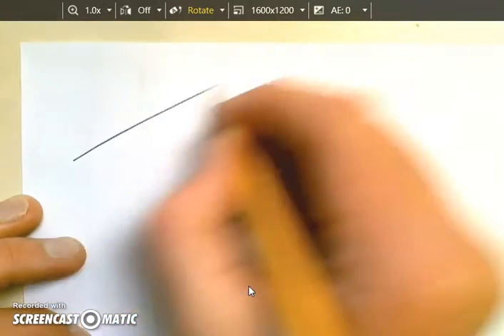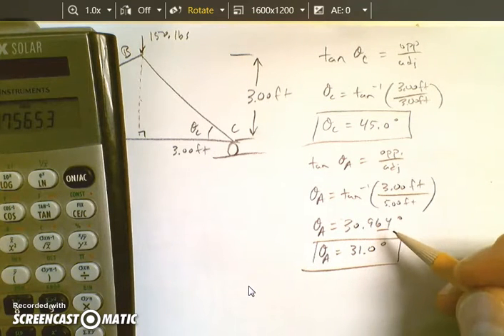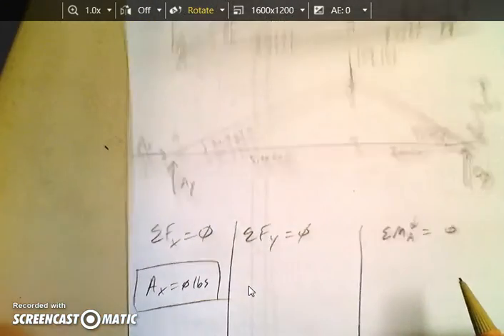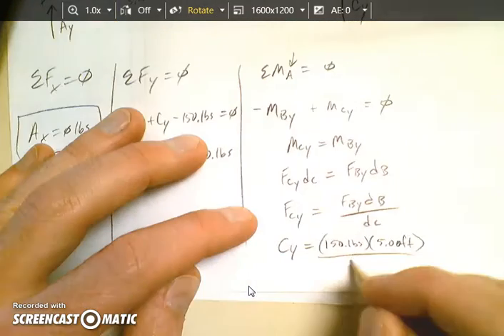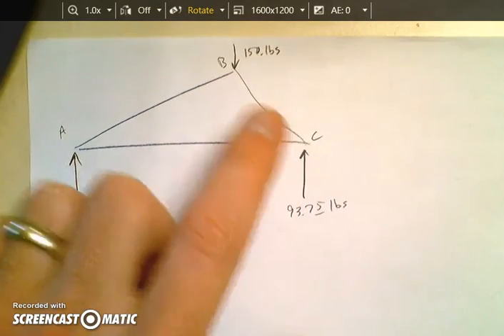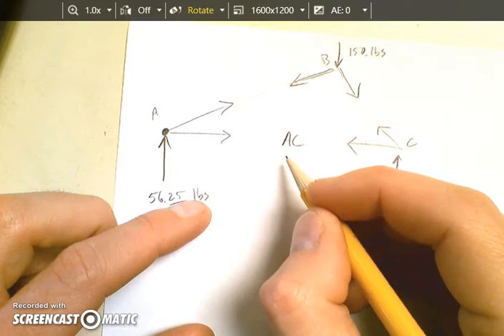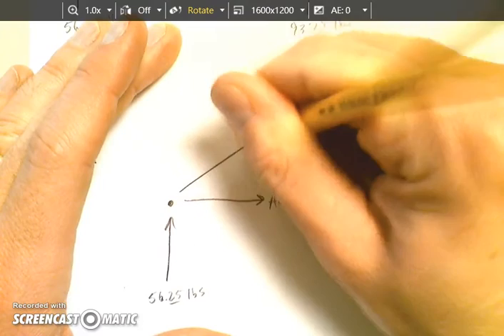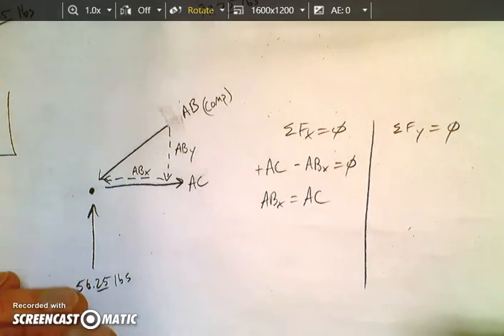3 Member Truss Part 1of2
Solving for Reaction Forces and starting Method of Joints for a three member truss.